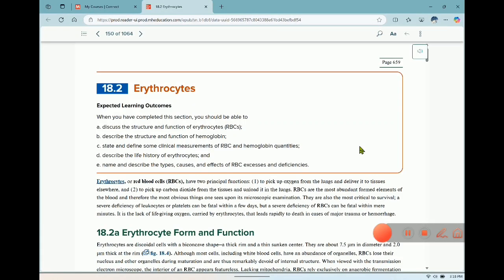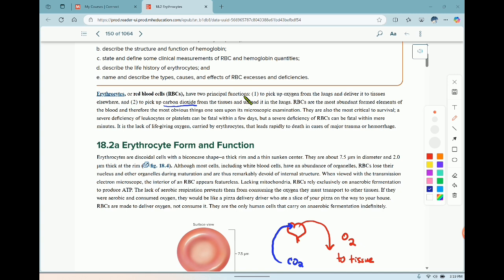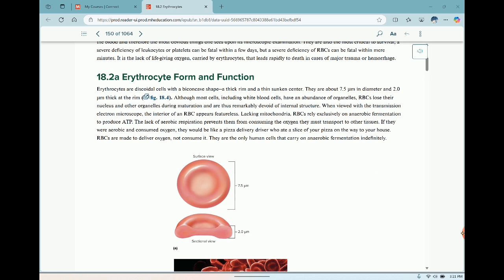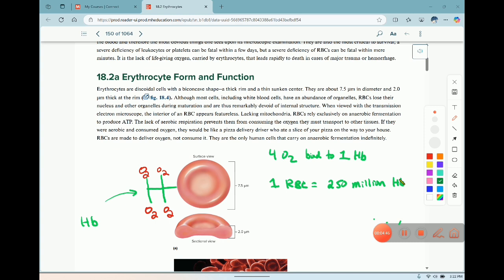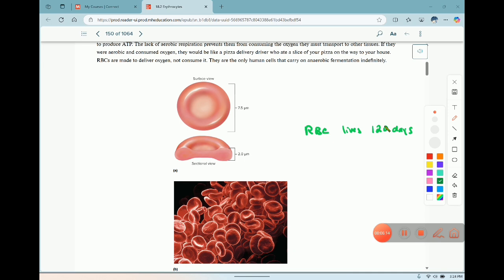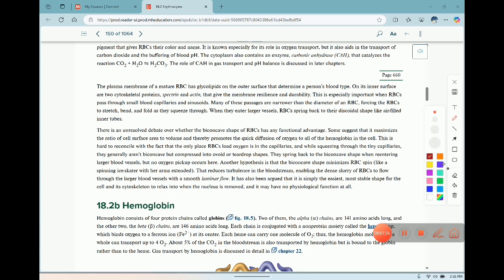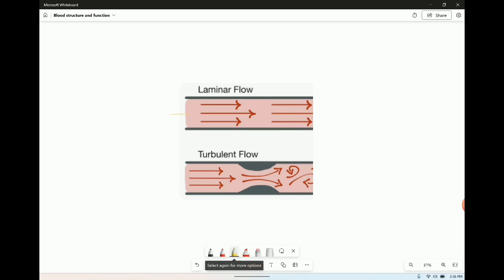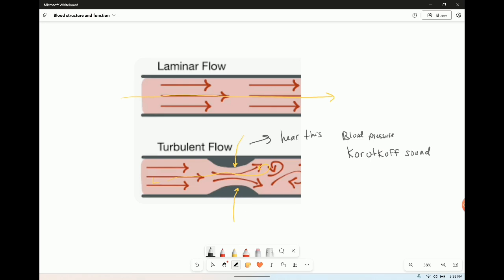Erythrocyte RBC function, Laminar vs Turbulent Blood Flow